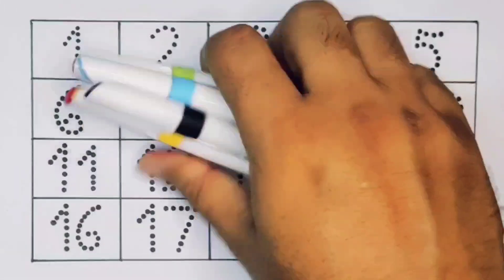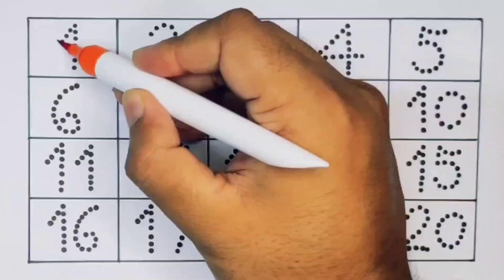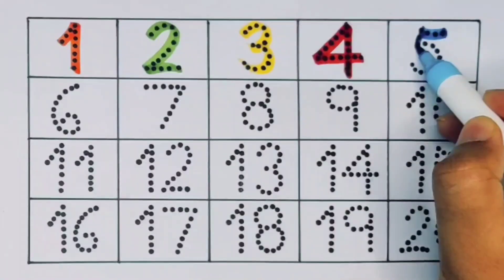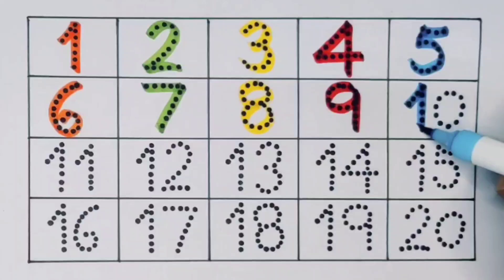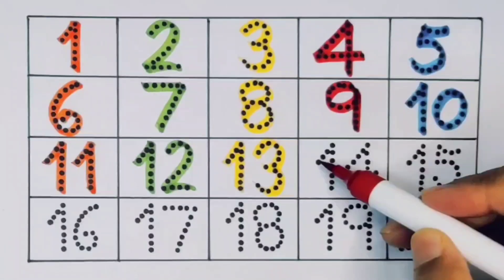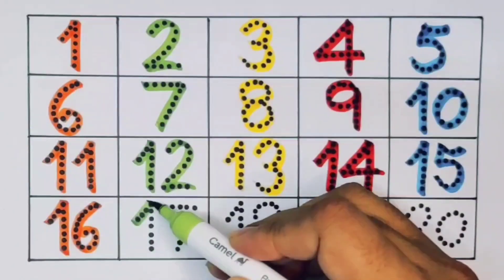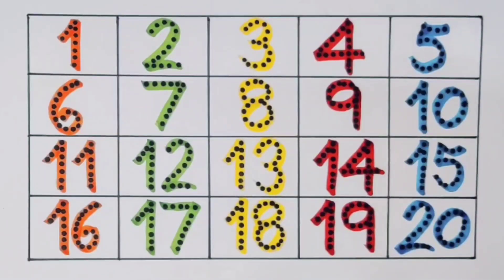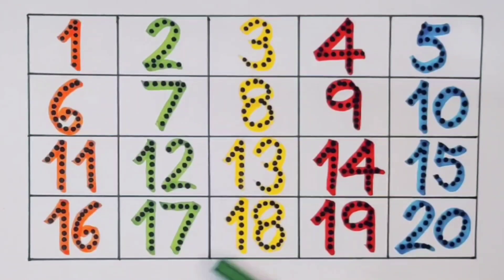Count 1234 , One two three , 1-20 , Numbers , Counting , Drawing , 123 , Preschool Learning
Count 1234 , Numbers , Counting , 1-20 , One two three , Preschool Learning Video

Count 1234 , 123 , One two three , Numbers , Counting , 1-20 , Preschool Learning Video

Count 1234 , Numbers , Counting , 1-20 , 123 song , 1-100 , Preschool Learning Video

123 learning for toddler
123 preschool Learning
ABCD teaching
A to Z ABCD video
123 ABC video